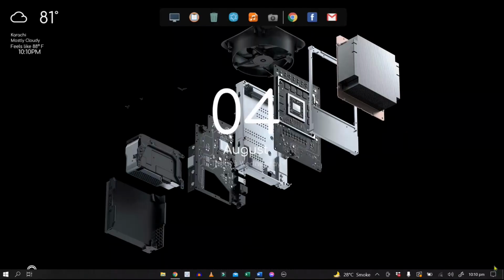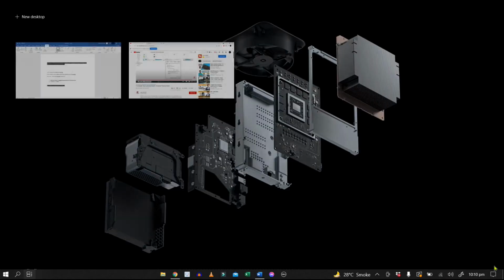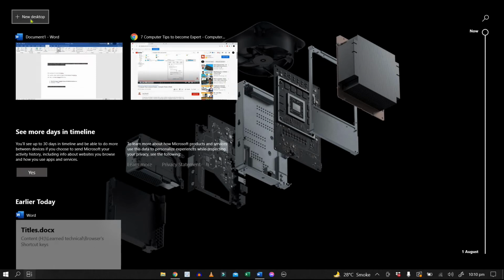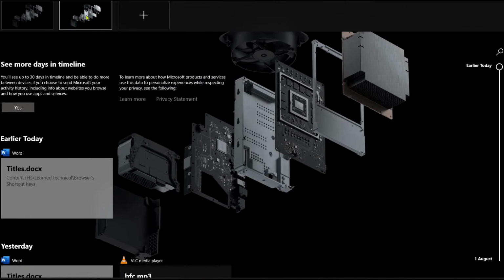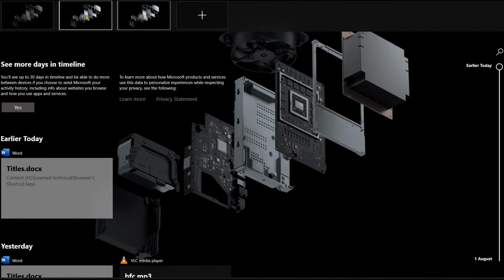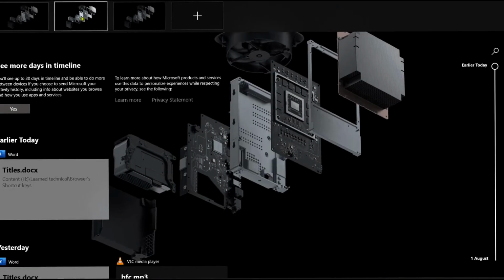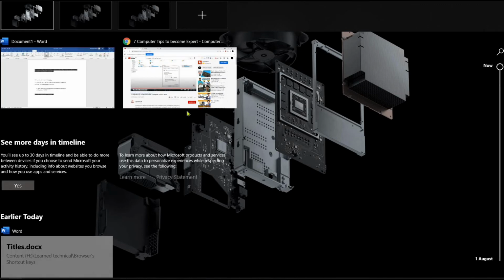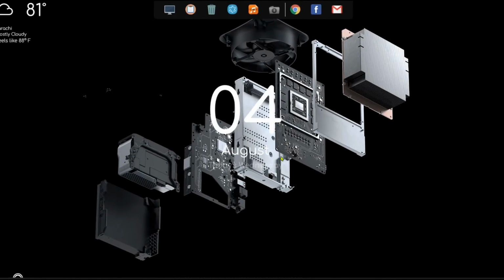Shortcut for Add Multiple Desktops in Windows 10 | How to make Multiple Desktops with Shortcut Keys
This videos will have the information about how to make multiple desktops with shortcut keys and shortcut for add multiple desktops in windows 10.

Shortcut Keys of Multiple Desktops:

In the Task View pane, click New desktop to add a virtual desktop. If you have two or more desktops already open, the "Add a desktop" button will appear as a gray tile with a plus symbol. You can also quickly add a desktop without entering the Task View pane by using the keyboard shortcut Windows Key + Ctrl + D

Ctrl +window+ d= to open new desktops
Ctrl + window + left or right arrow key to switch between the desktops.
Ctrl + tab   = to bring all desktops in front of us
Windows + ctrl + f4 = it will close the current desktops